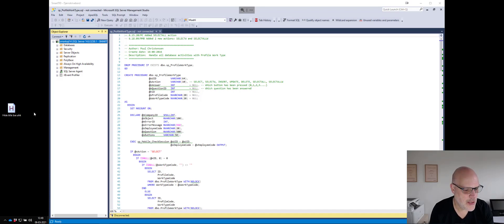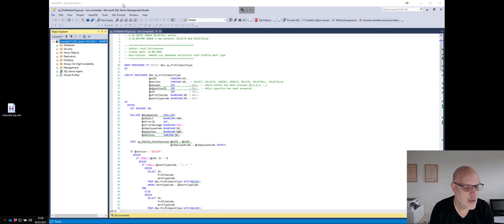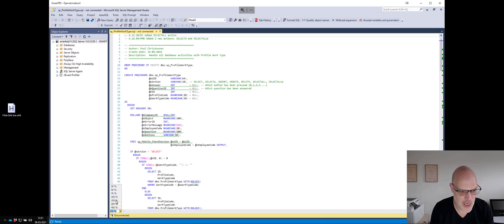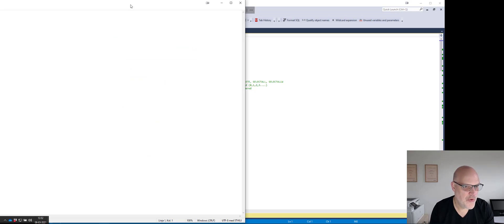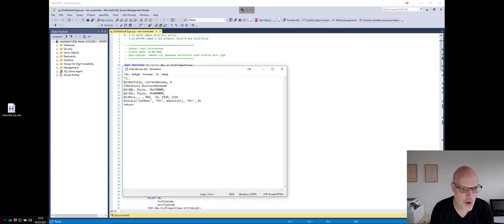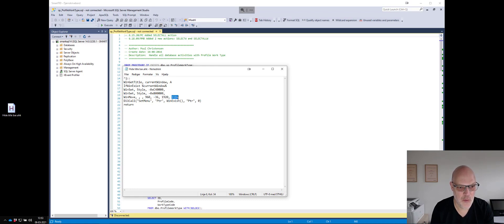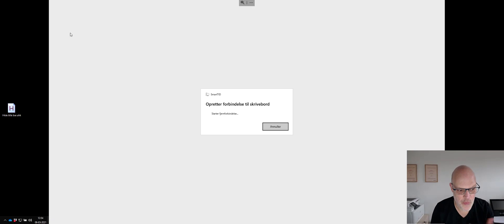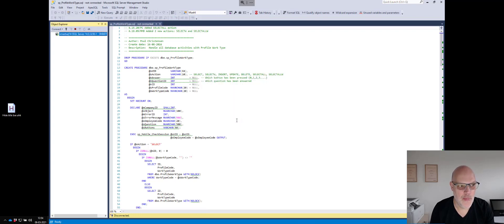Remove title bar remote desktop on wide screen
Tip how to remove / hide the title bar in your remote desktop app on Windows 10 so your text does not get blurry.
This is a tip for those who uses a wide screen and does not want to run remote desktop in full screen.

This AutoHotKey (AHK) script did the trick for me running my remote desktop in 1920*1028 on a 3840*1080 wide screen with the app centered and without the title bar visible

The video is recorded in 2440 * 1080 to get get visible space around the app, so you may see this a little blurry in the video, but trust me - it's 100% sharp :)

^j::
WinGetTitle, currentWindow, A
IfWinExist %currentWindow%
WinSet, Style, -0xC40000,
WinSet, Style, -0x800000,
WinMove, , , 960, -36, 1920, 1116
DllCall("SetMenu", "Ptr", WinExist(), "Ptr", 0)
return